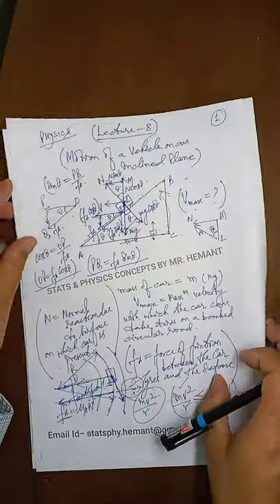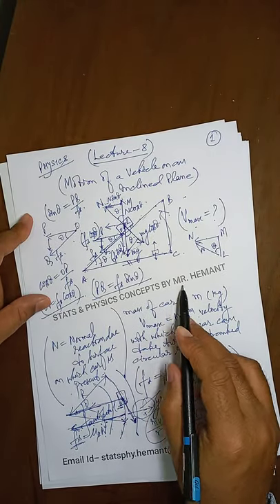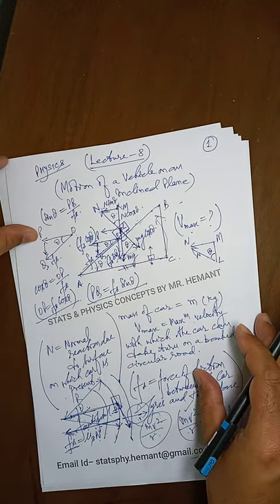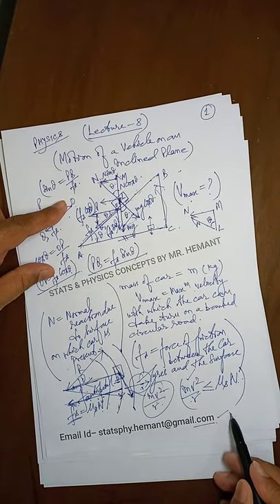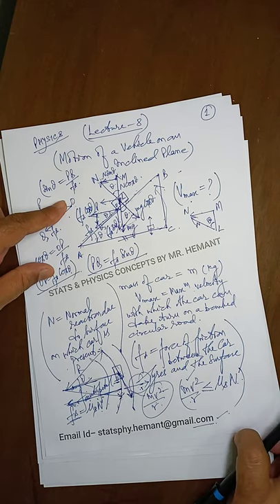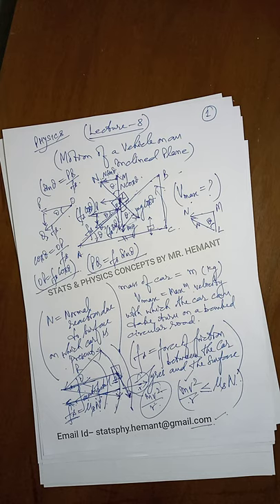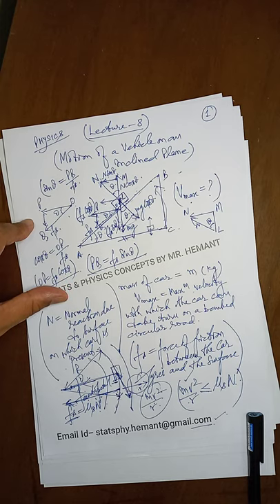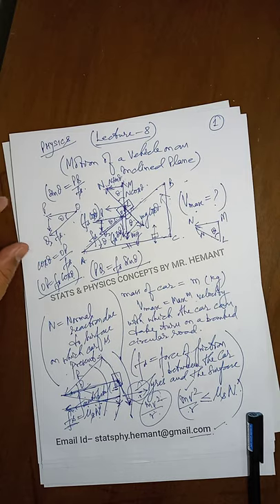LAWS OF MOTION VEHICLE ON A CIRCULAR INCLINED PLANE -LECTURE- 8- PHYSICS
We welcome you with your doubts, if any related to the topic discussed in this lecture. It will help us in adding quality content to our lectures to make them more informative and interesting.

 Please give your feedback about the lecture delivered.